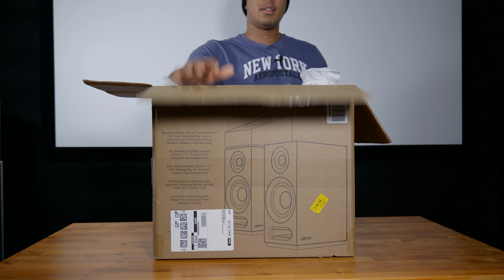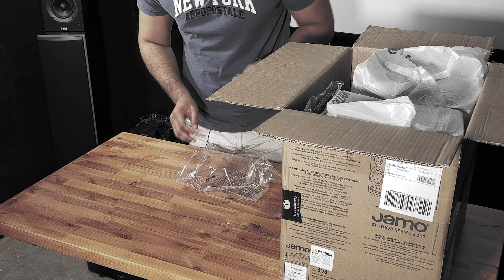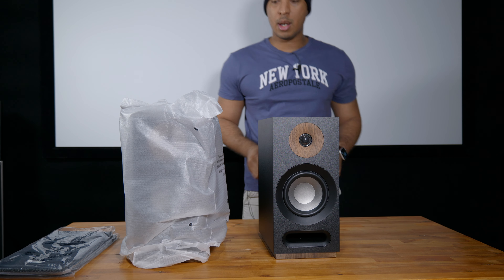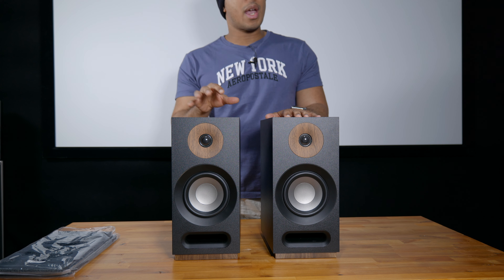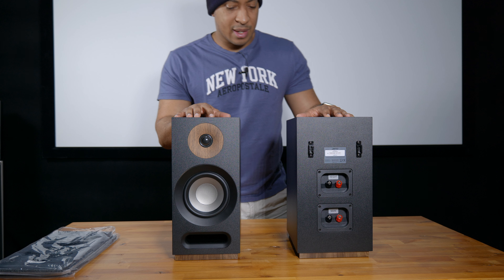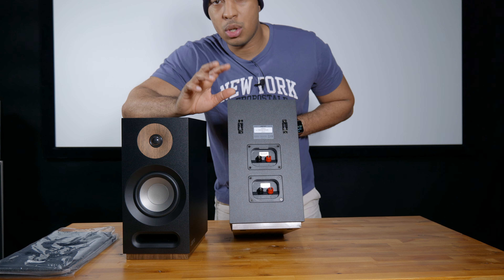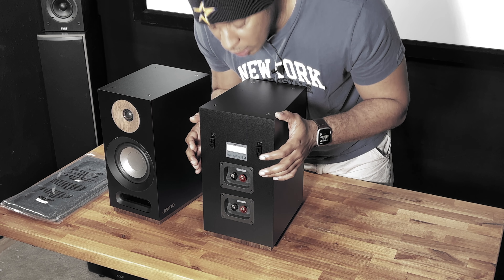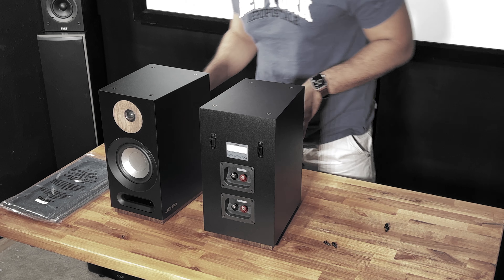JAMO S 803 UNBOXING!!!! ABSOLUTELY. BEAUTIFUL. SPEAKERS!!!!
Let's take a look at some beautiful bookshelf speakers from Jamo. The S 803's.